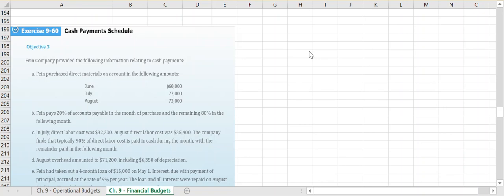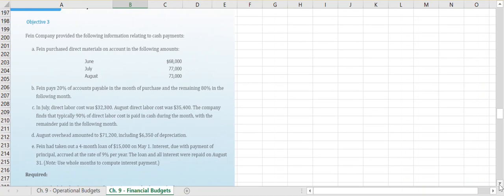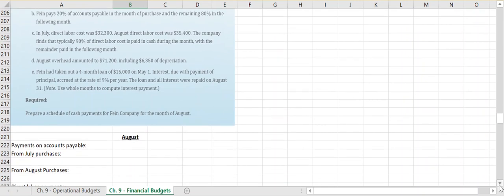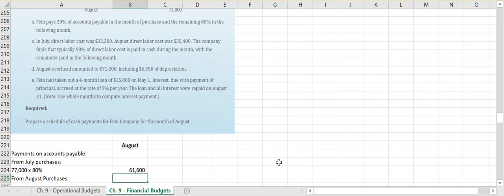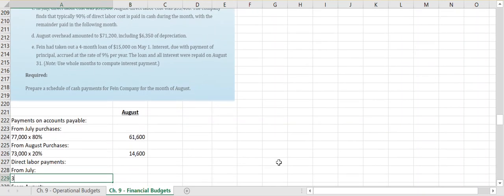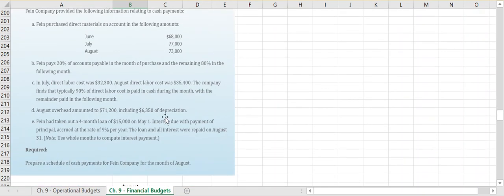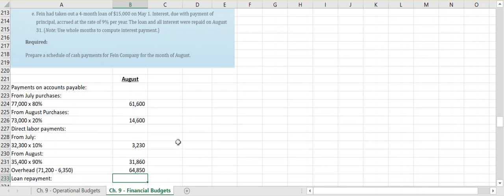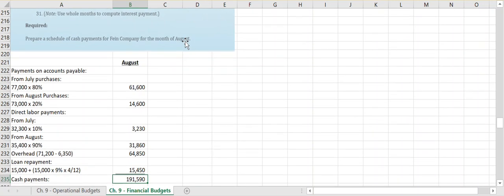Chapter 9 Cash Payment Schedule including loan repayment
Cash payment schedule including loan repayment.